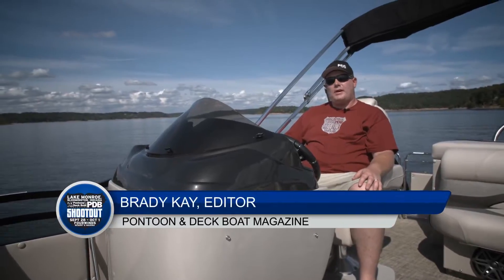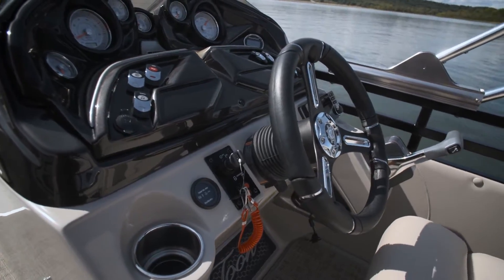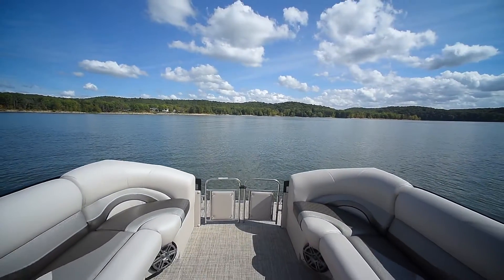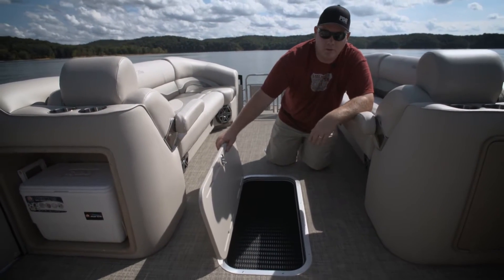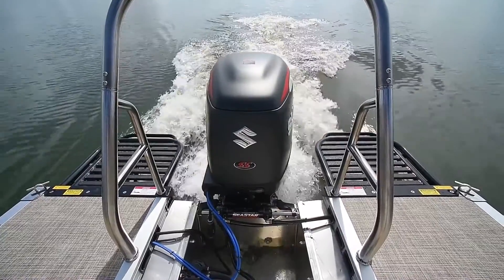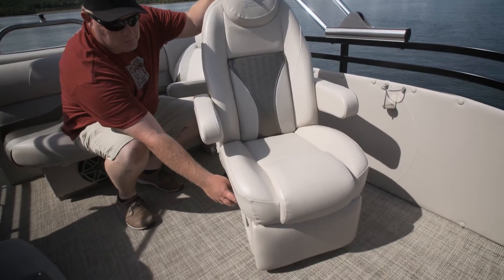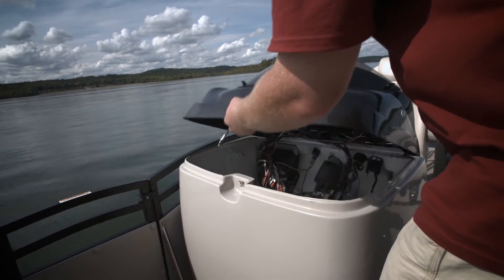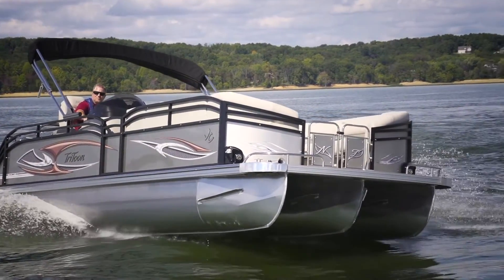2016 JC TriToon Marine NepToon 25 Sport Pontoon Boat Review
View the Pontoon & Deckboat Magazine 2016 Shootout featuring the NepToon 25 Sport pontoon boat from JC TriToon Marine.